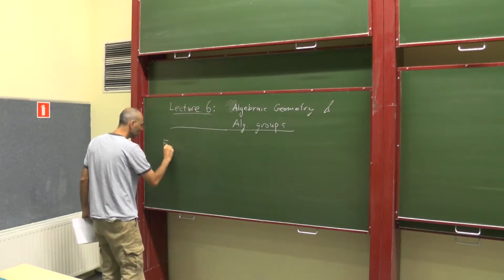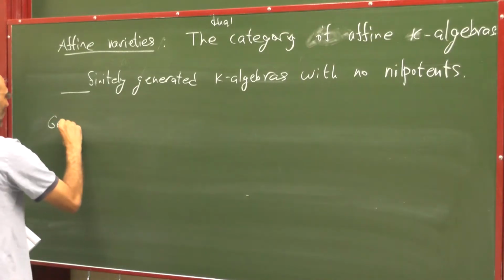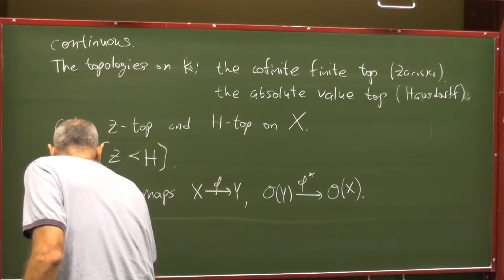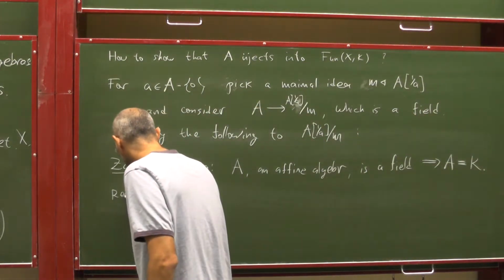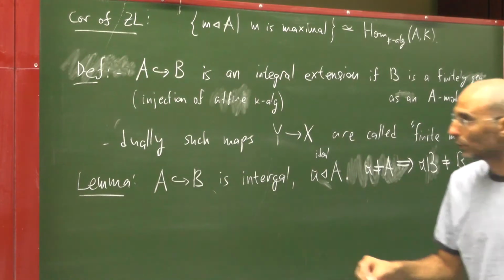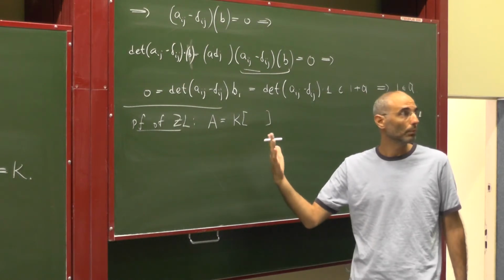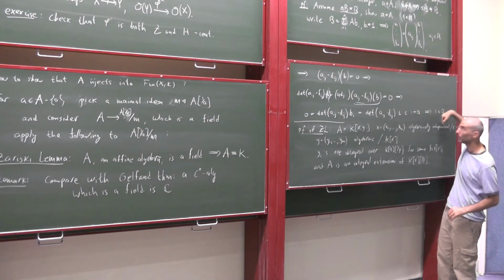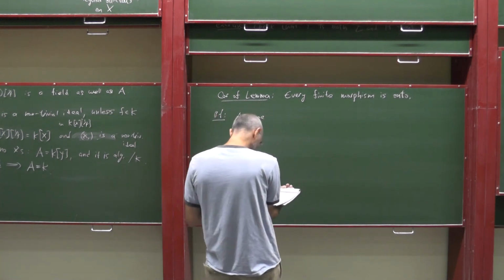Uri Bader a Course in Linear Groups and Ergodic Theory given in Wroclow 11